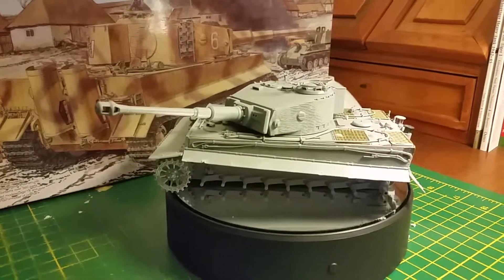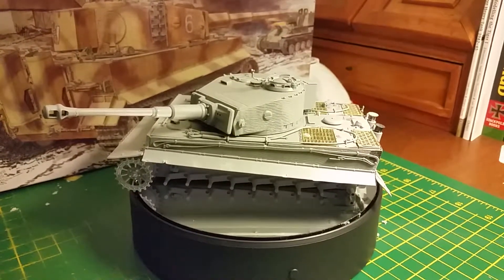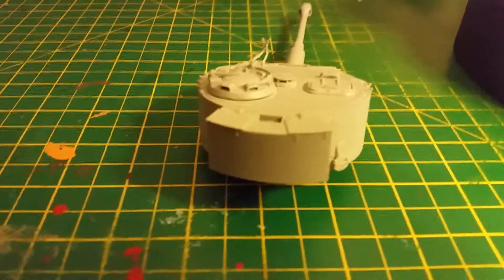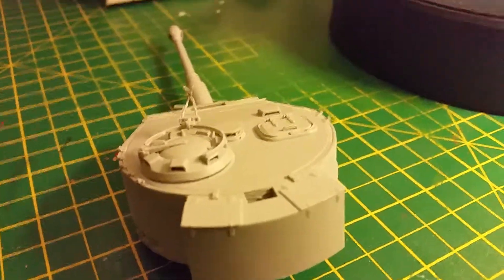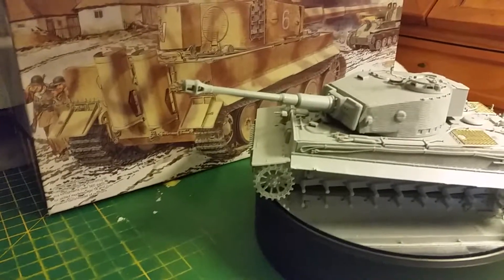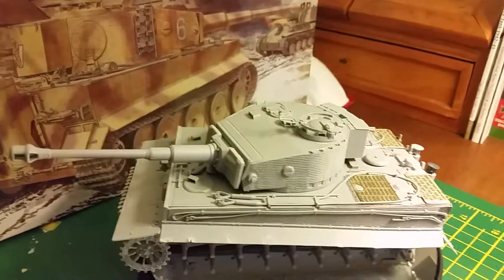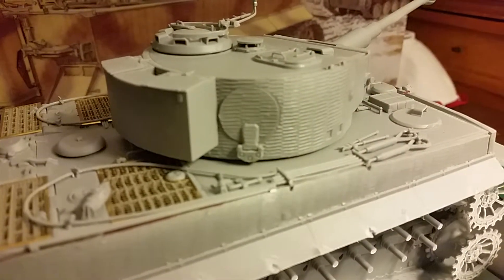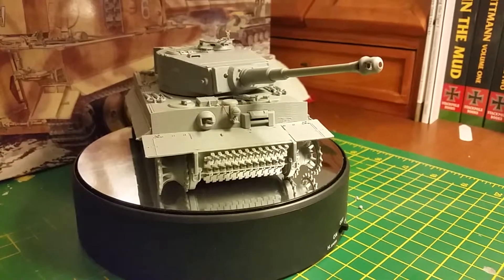Update 4 of the Thomas Amselgruber tiger 1 build